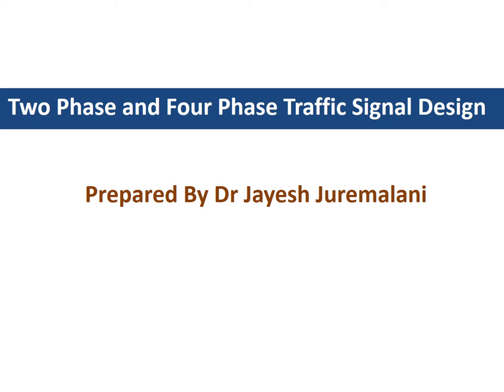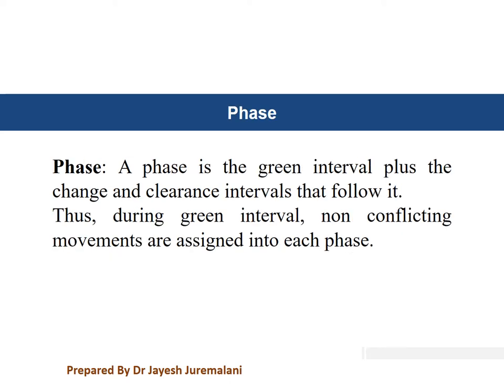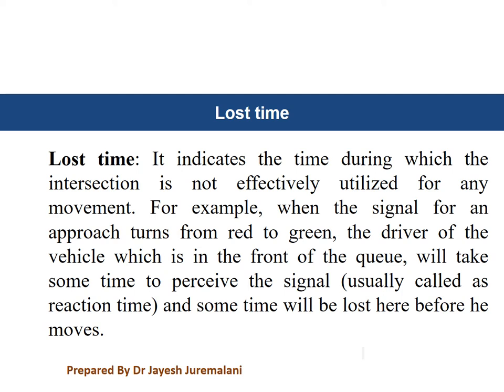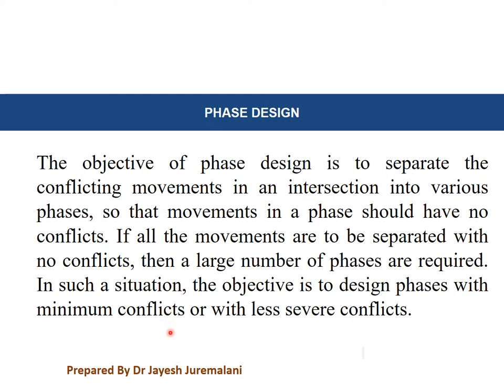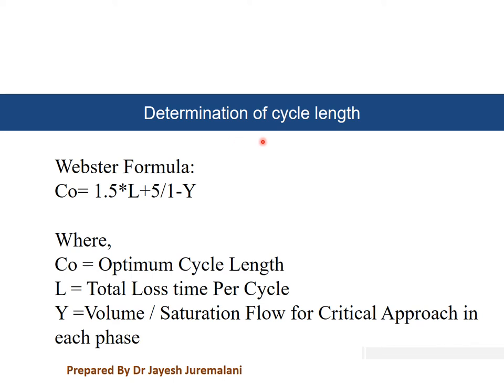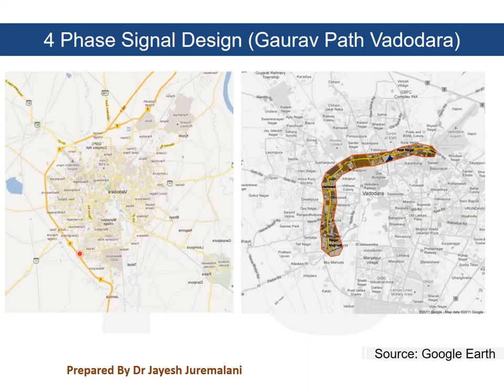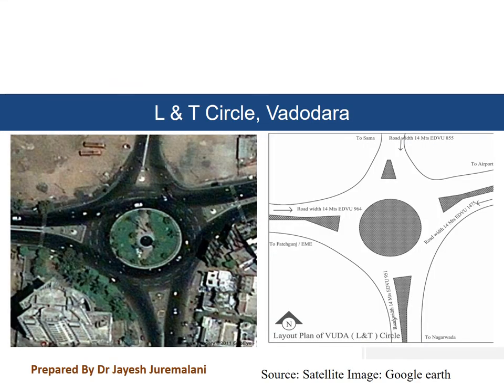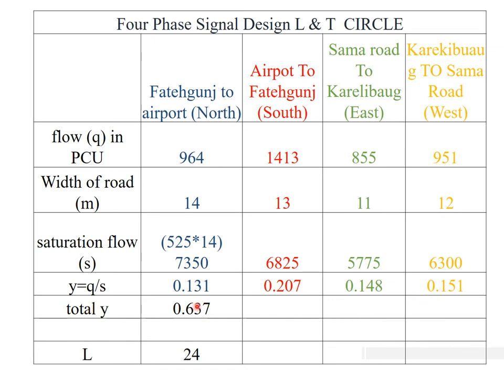Design of two and four phase signalized intersection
This video explains the design of  two and four phase signal design  using Webster formula and what is the difference between two design & its effects on delay. For warrant  and other guidelines of a signalized intersection you can refer your country code like the India has IRC 93.